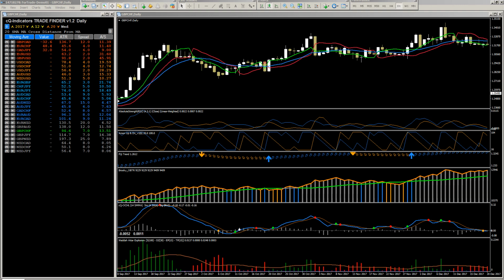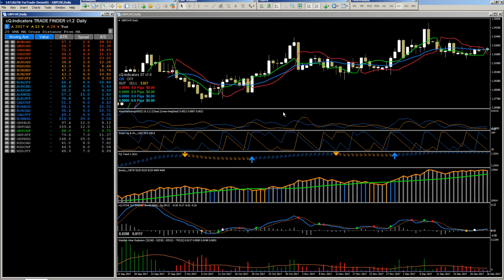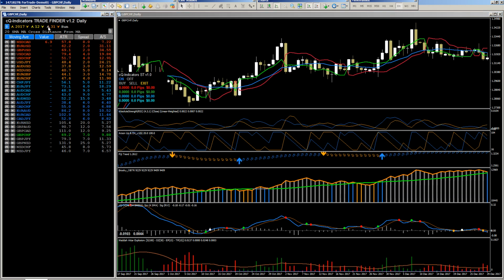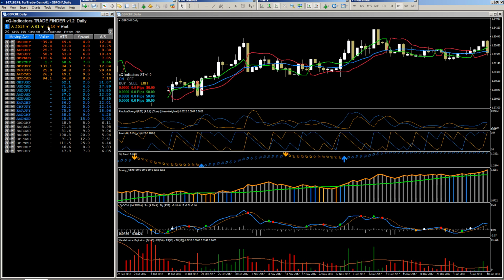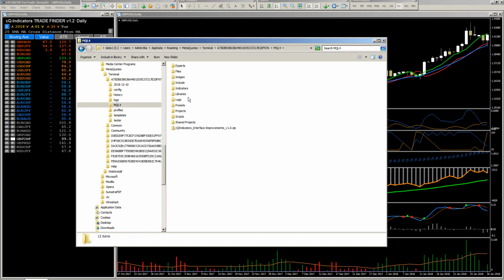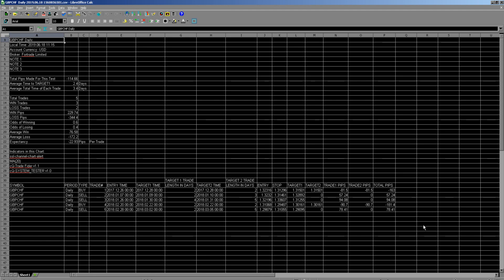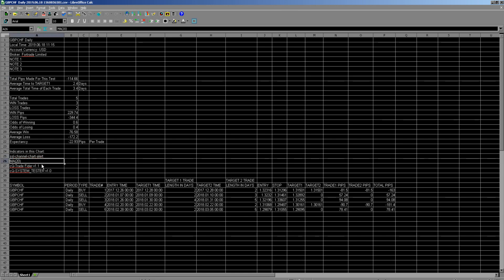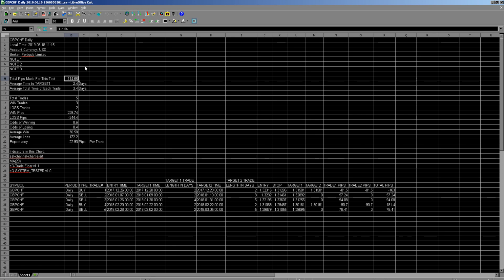MT4 System Tester by cQ-Indicators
2019 Dec 27
This indicator is currently being updated and should be available sometime in January 2020.  There are a number of bugs with the current version.

The System Tester is an indicator you can use to manually back test your trading system. When you have completed testing a currency pair it will output all the trades to a CSV file which can be loaded into Excel or Calc.

As this indicator will be updated, please check the website for the latest version:

It tells you the number of Pips made or loss for each trade as well as the total pips for the test. It also gives you the Expectancy of the trading system which includes the number of WIN and LOSS trades, WIN and LOSS Pips, Odds of Winning and Odds of Losing. It also gives you the Average length of time the trade took. If you are back testing a trading system it would be in your best interest to minimally view the video.

Version 1.1 a number of parameters have been added, with the most important feature is the addition of the "Daily Risk Percentage". Your risk is defined by two variables seen below: "Account Balance" and "Daily Risk Percentage". If you keep these numbers the same for each currency pair you test you'll have better idea of which pairs make the most money, which isn't necessarily the same ones that make the most pips.

The default "RISK" setting is 5000 Dollars for the "Account Balance" and 0.02 for "Daily Risk Percentage". This gives you $100 Dollars of risk total for each trade, or $50 per half trade. If take a look below you may notice the "$" sign (Green). This signifies the number is in Dollars (or your Account Currency). The Expectancy is also shown in both PIPS and DOLLARS.

The WIN and LOSS values are also shown in DOLLARS. Also the "Volume Total" and "Volume Per Trade". Remember there's 2 trades actually taken, one is exited when price makes it to 1.0 times the ATR and the other is exited when your EXIT indicator says to get out or if the STOP is reached.

This is based on some of the information found on the NoNoneSenseForex channel
It is definitely worth your time.